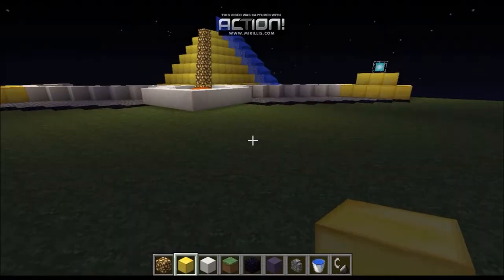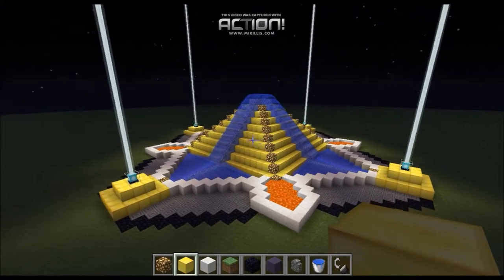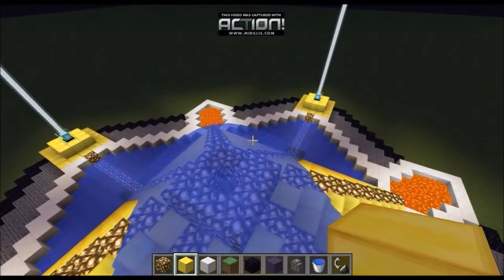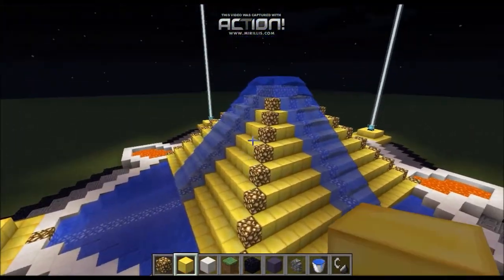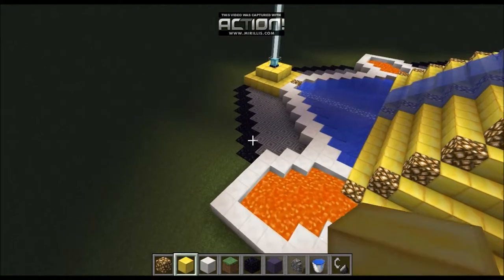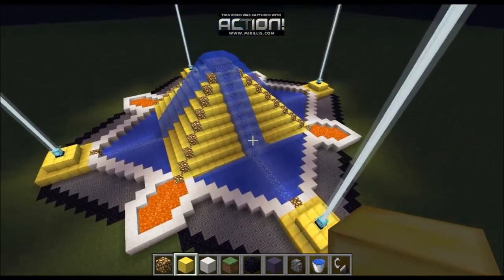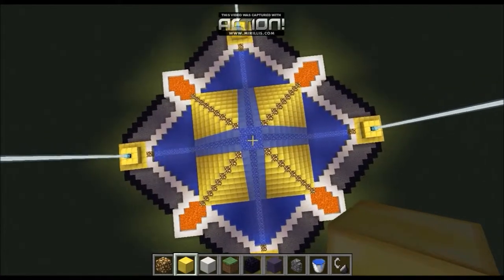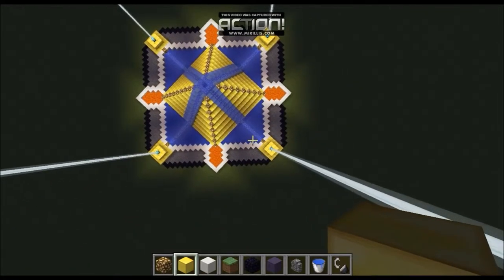Extreme Structures - Fountain